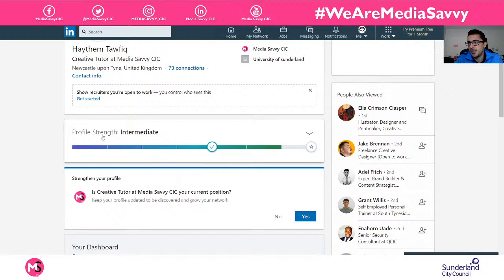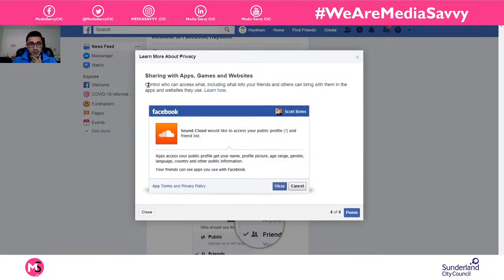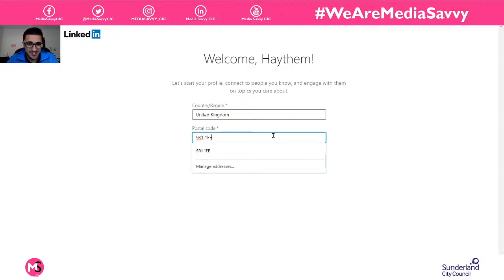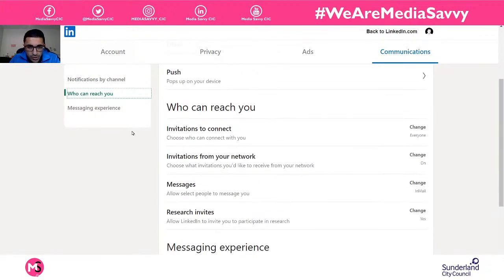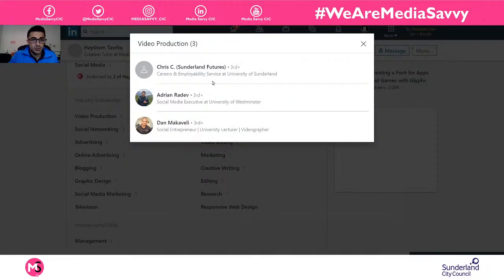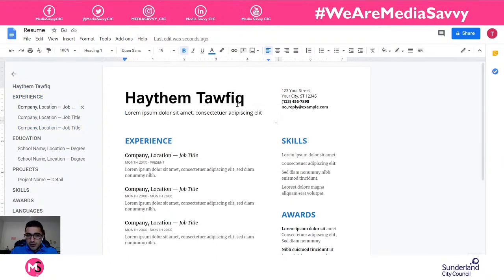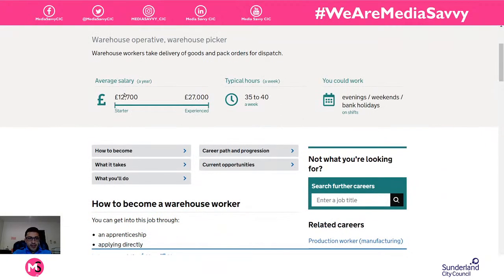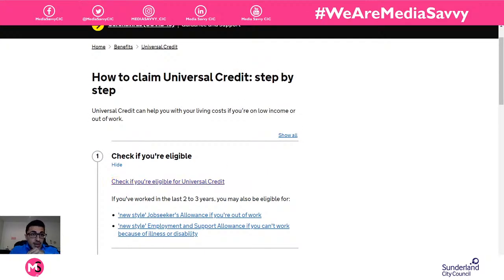Digital Skills: Online Profile & Employability | (2020)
Welcome to the Digital Skills: Online Profile & Employability stream, we'll be covering some ways to limit what people can see about you online and how to apply for jobs.